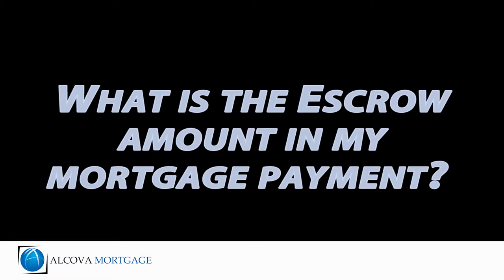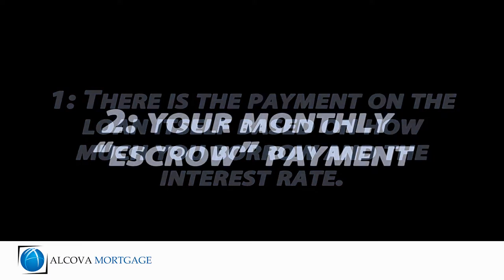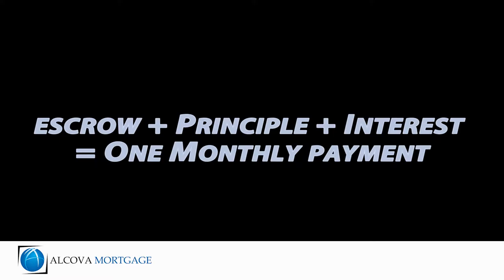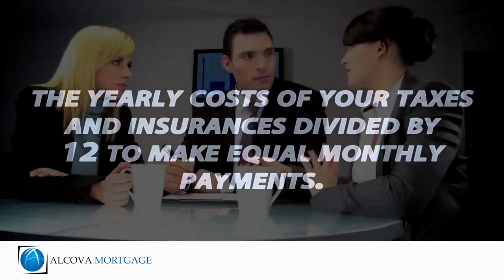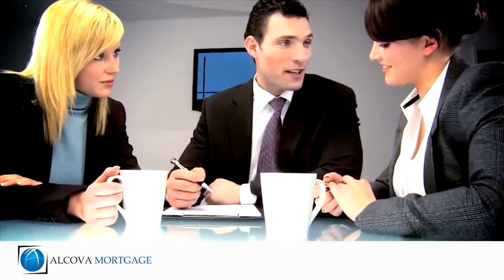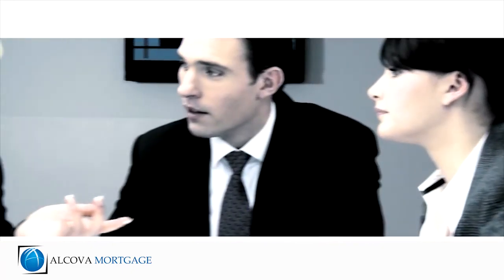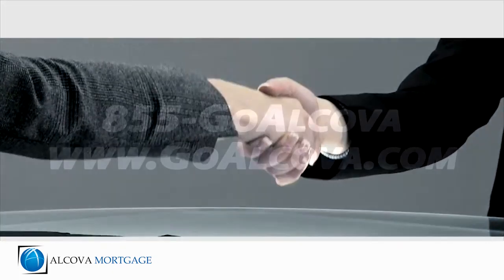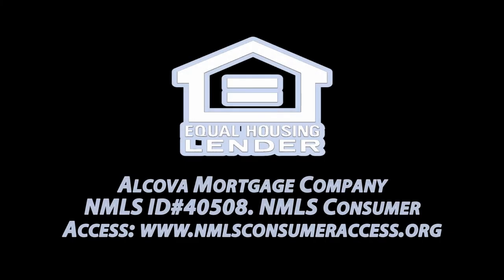Video Production Company, Videographer, Videography, Florida, Palm Beach, Orlando, Lauderdale, Miami